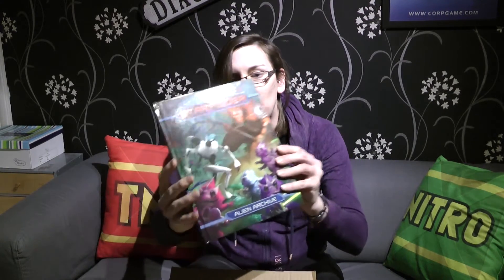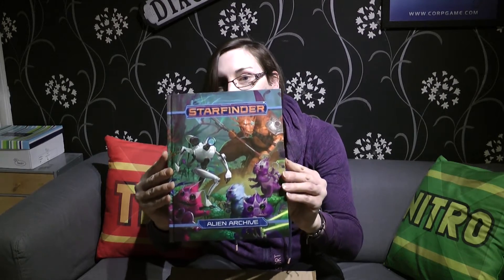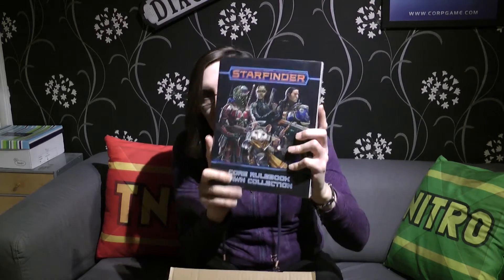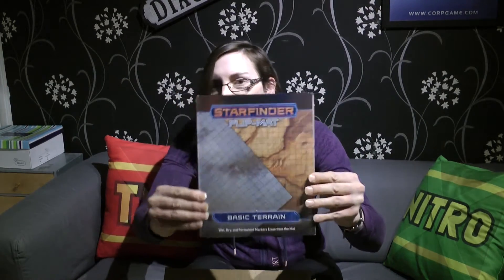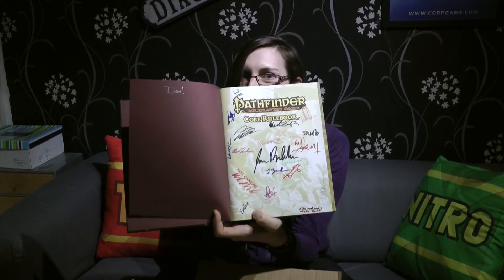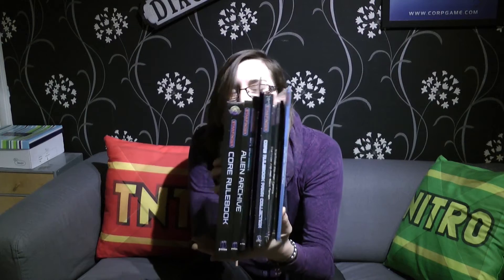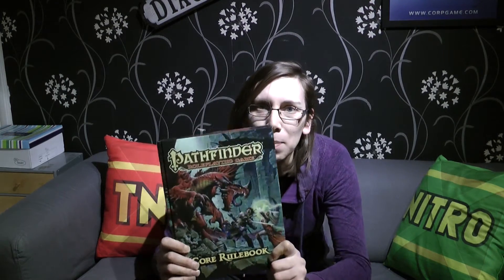Paizo Prizes for Con +1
In today's video Becky shows off the prizes that Paizo have donated to be given away at the convention.